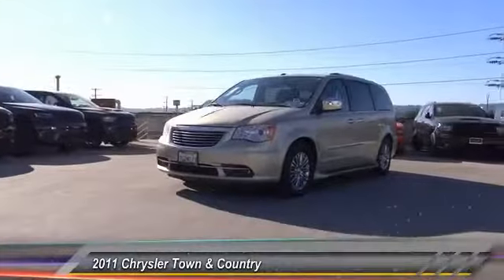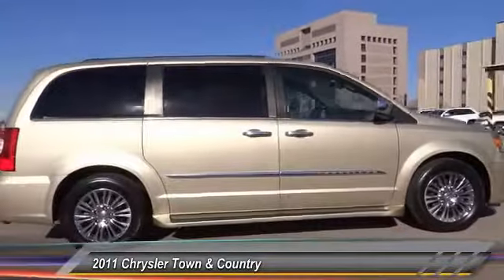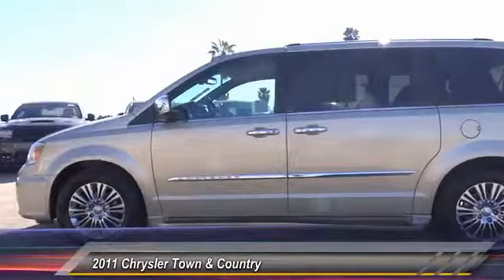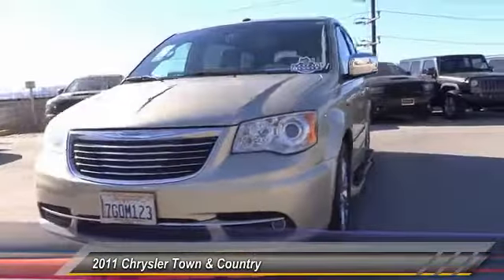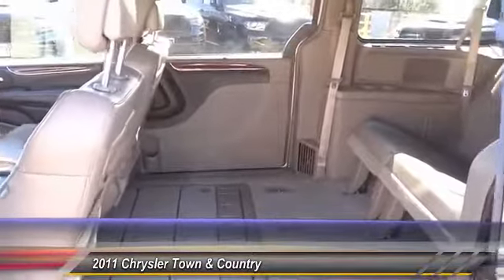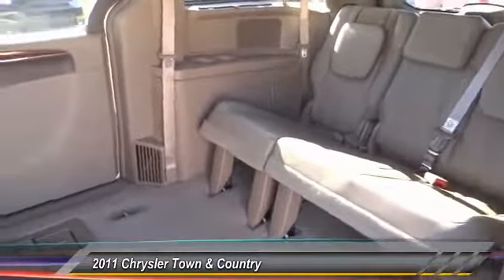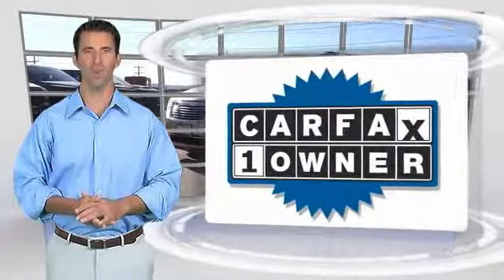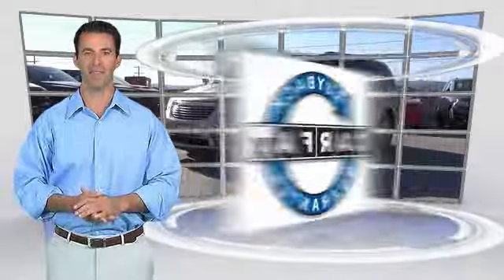2011 Chrysler Town & Country VAN NUYS LOS ANGELES SAN FERNANDO VALENCIA CANOGA PARK uc691070t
2011 Chrysler Town & Country 4dr Wgn Limited

RUSSELL WESTBROOK CHRYSLER DODGE JEEP RAM PROUDLY SERVICING VAN NUYS, LOS ANGELES, SAN FERNANDO, VALENCIA, CANOGA PARK, & SURROUNDING SOUTHERN CALIFORNIA LOCATIONS. THIS GOLD 2011 Chrysler TOWN & COUNTRY IS EQUIPPED WITH A V6 Cylinder Engine 3.6L/220, AUTOMATIC TRANSMISSION, AND RECEIVES AN ESTIMATED 17 City/25 Hwy MPG. CONTACT RUSSELL WESTBROOK CHRYSLER DODGE JEEP RAM OF VAN NUYS TO SCHEDULE A TEST DRIVE AND TAKE THIS 2011 Chrysler TOWN & COUNTRY HOME TODAY, OR VISIT OUR SHOWROOM CONVENIENTLY LOCATED AT 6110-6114 VAN NUYS BLVD VAN NUYS, CA 91401. STOCK #: uc691070t | 2011 Chrysler Town & Country 4dr Wgn Limited 2011 Chrysler TOWN & COUNTRY 4dr Wgn Limited **LEATHER INTERIOR**, **NAVIGATION / GPS**, **BACKUP CAMERA**, **SIRIUS XM RADIO**, **UCONNECT**, Media Center 430N CD/DVD/MP3/HDD/Navigation, Navigation system: Garmin. Odometer is 33894 miles below market average! CARFAX One-Owner. At Russell Westbrook Chrysler Dodge Jeep Ram of Van Nuys we provide premium customer service with a hassle-free buying experience. Make sure to ask about our $0 Down Financing on this vehicle! Awards: * JD Power Initial Quality Study At Russell Westbrook Chrysler Dodge Jeep Ram or Van Nuys, every customer is a winner! All vehicles feature Market-Based Pricing, CARFAXTM Vehicle History Reports, and reconditioning records. Russell Westbrook Chrysler Dodge Jeep Ram or Van Nuys - A Team Above All - Above All, A Team! STOCK #: uc691070t | VIN: 2A4RR6DG7BR691070 | 2011 Chrysler Town & Country 4dr Wgn Limited Russell Westbrook CDJR of Van Nuys